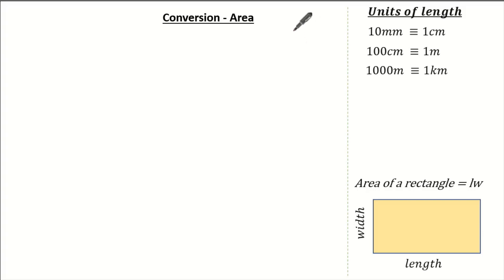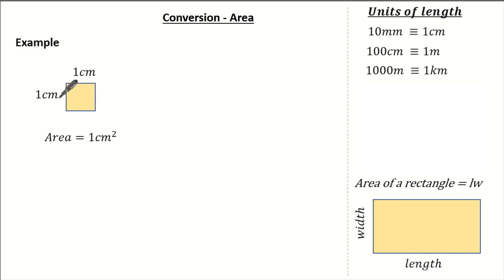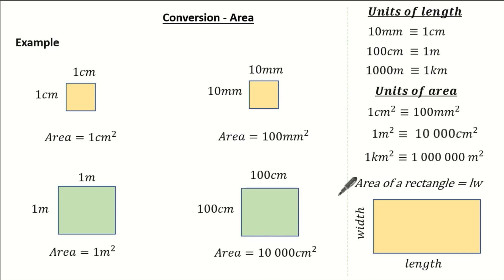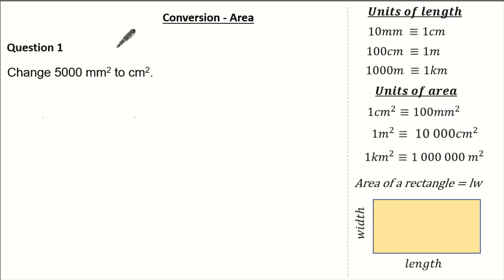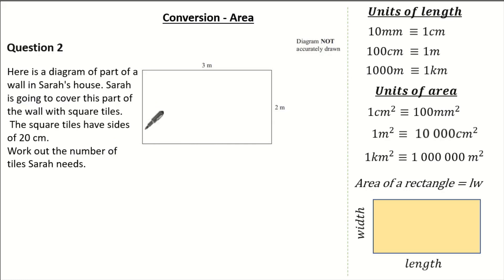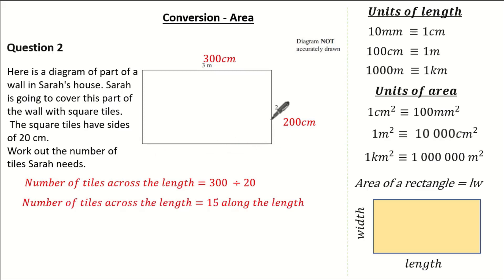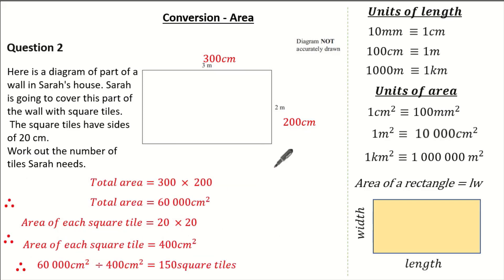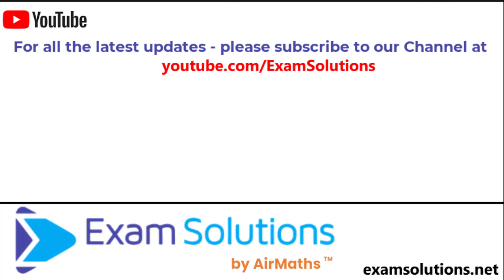Conversion - Area | ExamSolutions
In this video, we learn how to use unit conversions of area to solve problems.